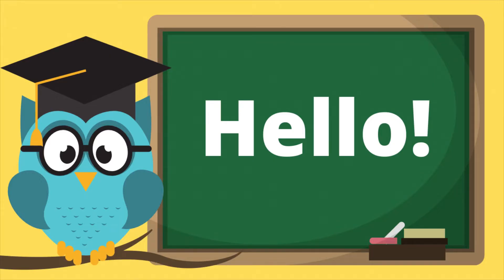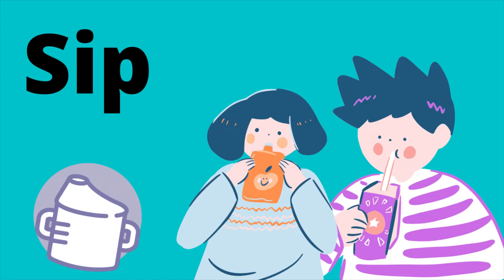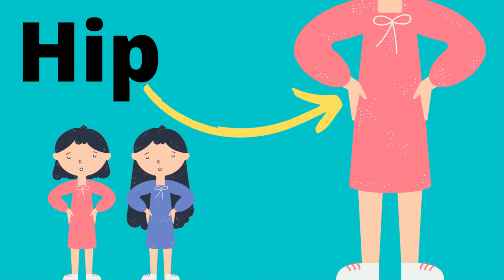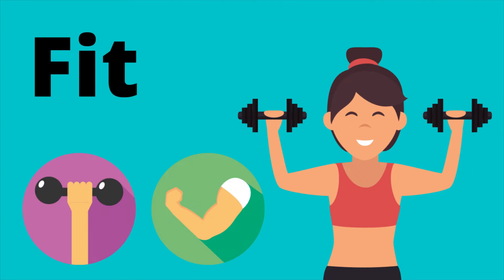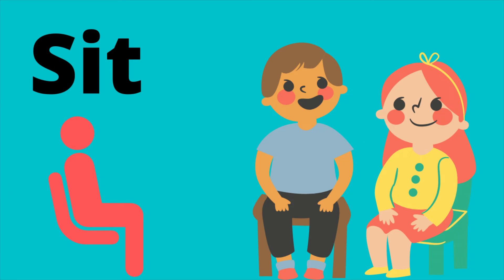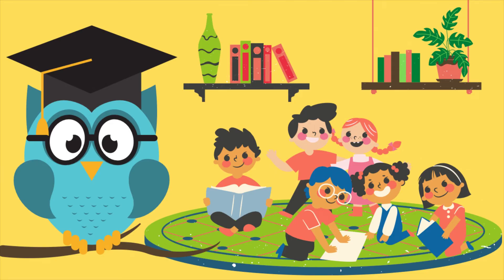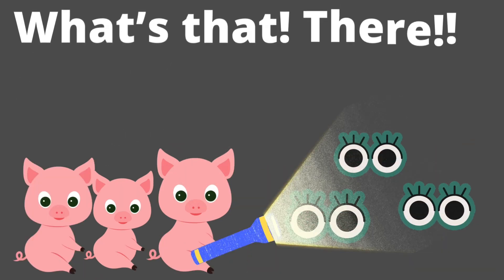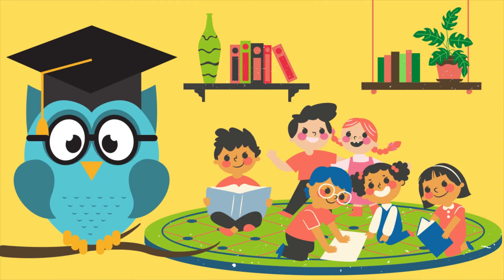Phonics / CVC Words / - ip, - it sounds / Phonics for Kids / Learn to Read / Phonics Story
Joy in English - Learning CVC (Consonant-Vowel-Consonant) words based on "ip" and "it".

Index
0:00 - Introduction
0:29 - Words using "ip"
2:34 - Words using "it"
4:44 - Story